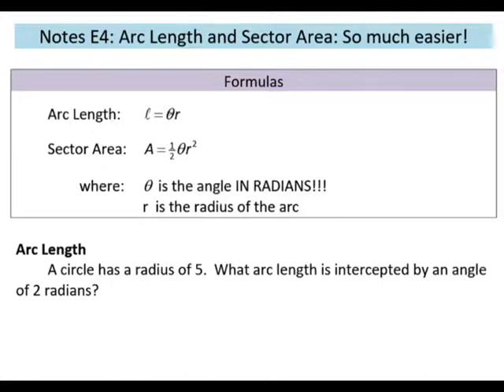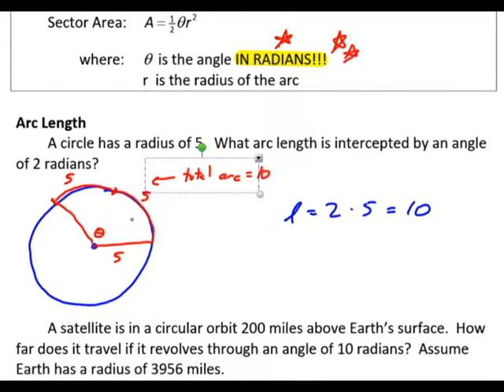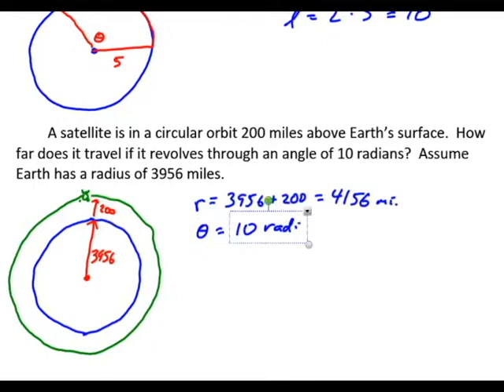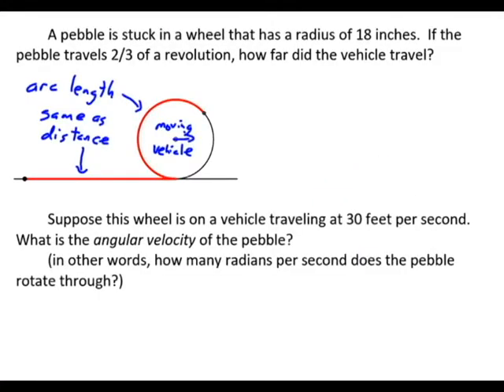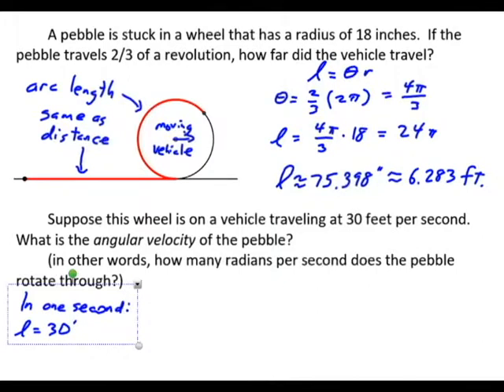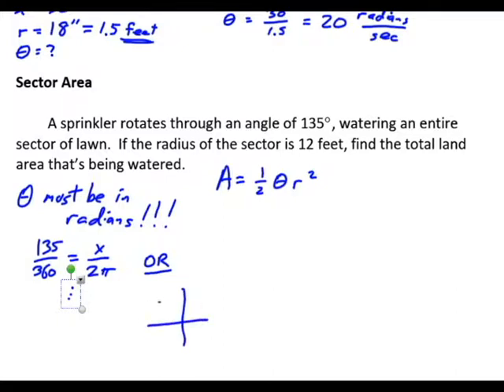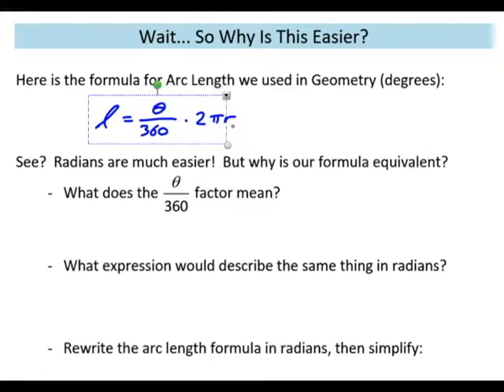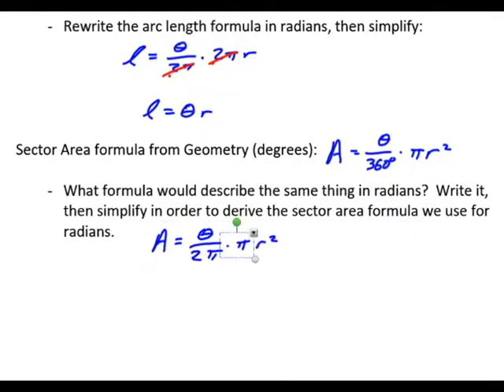PC Notes E4 Arcs and Sectors and Radians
Arc Length and Sector Area formulas in Radians!
Application Problems
Why the radian formulas are so simple compared to the complicated degree formulas from Geometry